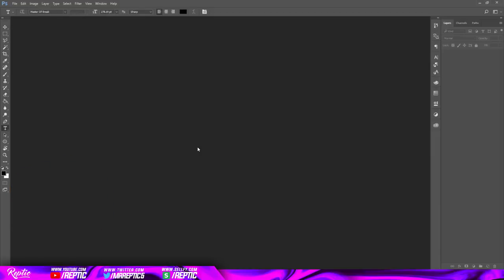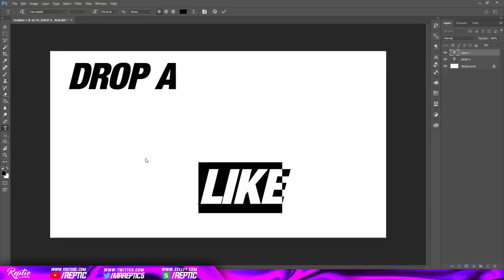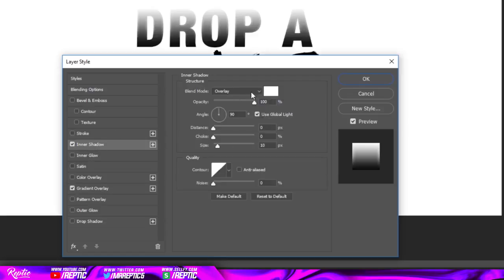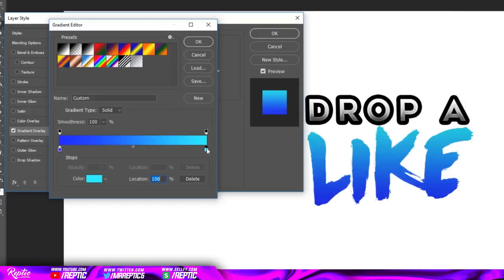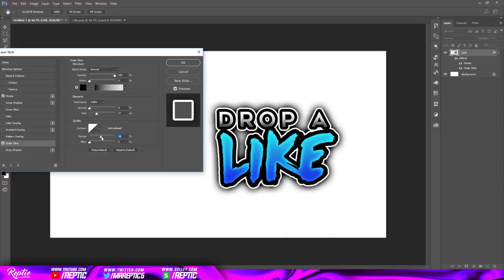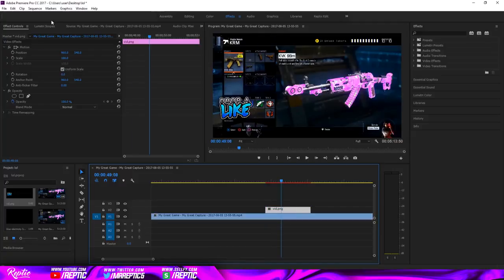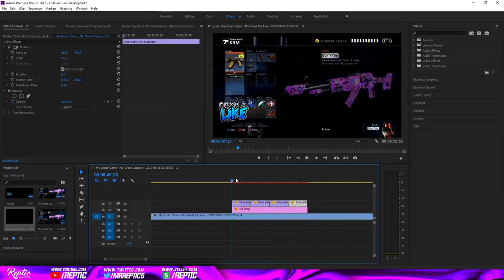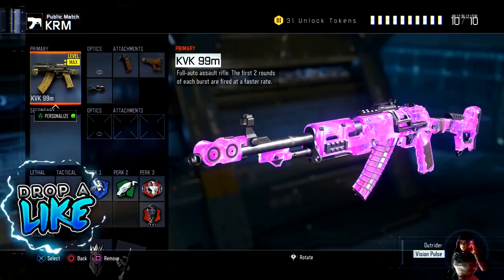TUTORIAL How To Make An EPIC Like Button Video Overlay!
• Add us on Snapchat - AwakenMilitiaGG

- Awaken